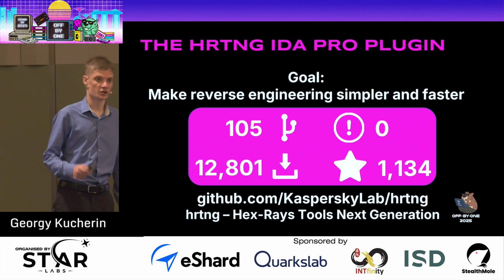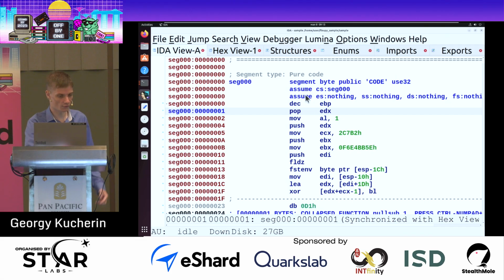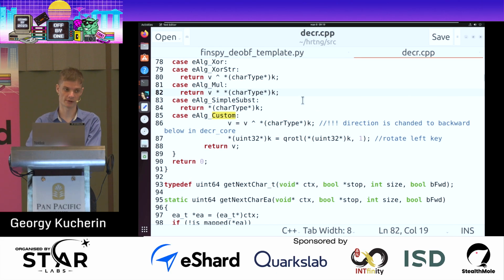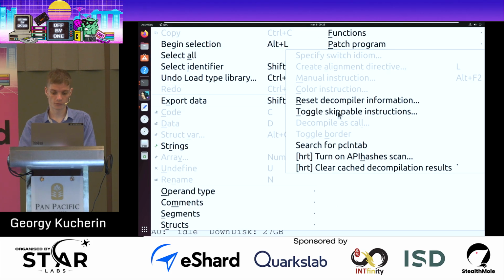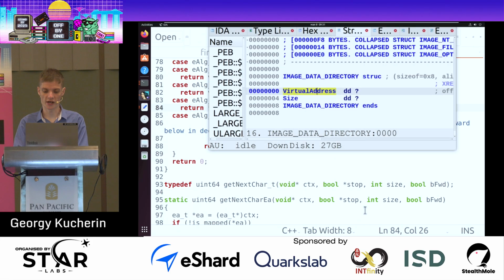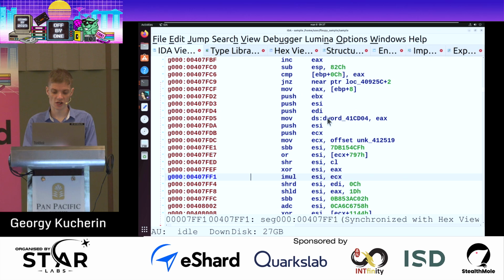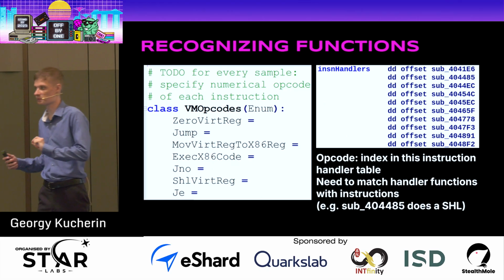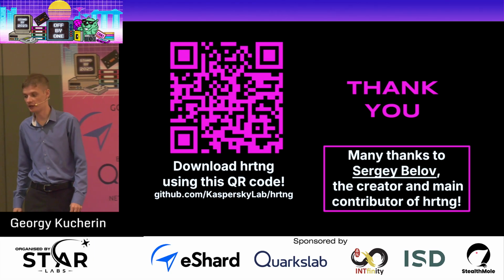Off-By-One 2025 Day 1: Georgy Kucherin - Speed up your reverse engineering with the hrtng plugin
Abstract
What do vulnerability research and malware analysis have in common? Reverse engineering is the most fun but time-consuming part of it. While analyzing binaries, reverse engineers often have to handle lots of routine yet tedious problems: performing virtual function analysis, handling data encryption, fighting code obfuscation and so on. To solve these problems that we face in our daily work, we have developed a plugin for IDA Pro called 'hrtng'. It's our secret sauce for reverse engineering , which won first place at the Hex-Rays annual plugin contest this year and has more than 1000 stars on GitHub. It works as a multi-tool, implementing more than 40 features useful in reverse engineering – whether it is malware dissection or vulnerability analysis, 'hrtng' comes in handy in all kinds of reverse engineering tasks.

In this presentation, we will demonstrate the capabilities of 'hrtng' by analyzing a sample of FinSpy, a highly obfuscated and difficult to reverse engineer commercial spyware. With the help of this plugin, we will be quickly solving challenges such as shellcode decryption, control flow deobfuscation, hidden functions resolution and structure recognition. You will see how much time could be saved when you have the right tools!

The source code of the 'hrtng' plugin, as well as its compiled versions, are available for free under the GPLv3 license. They can be downloaded from the following